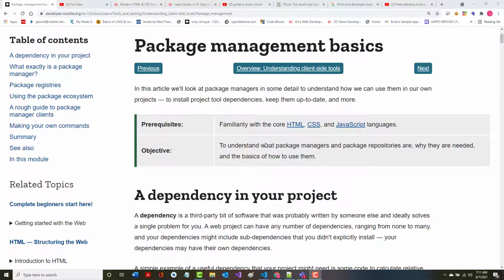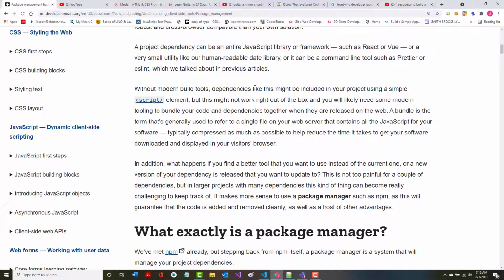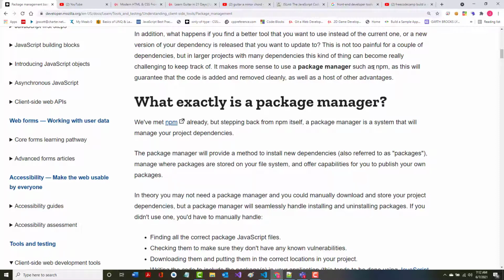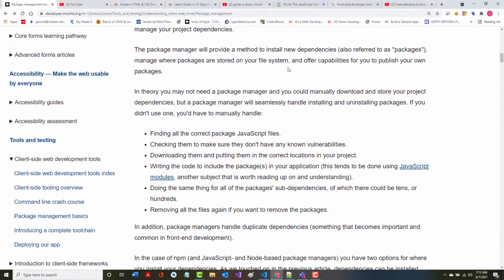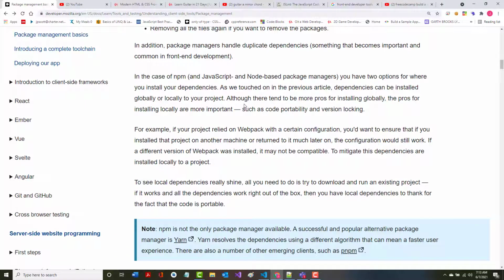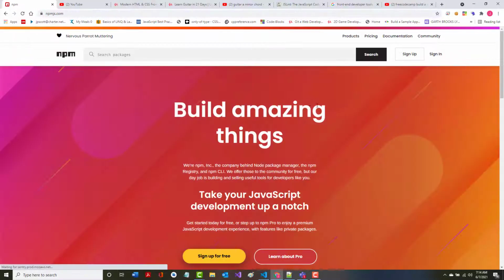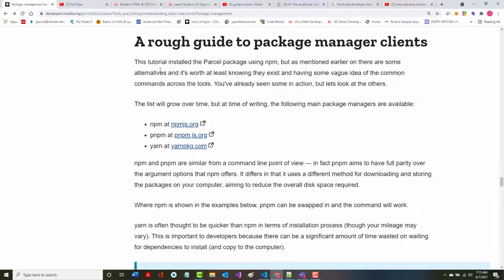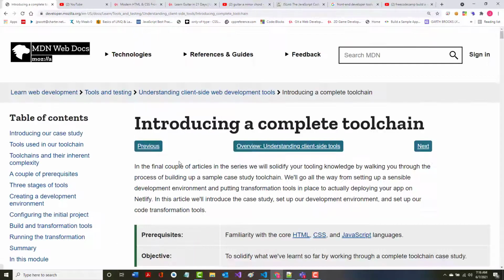Client Side Web Development Tools - Part04